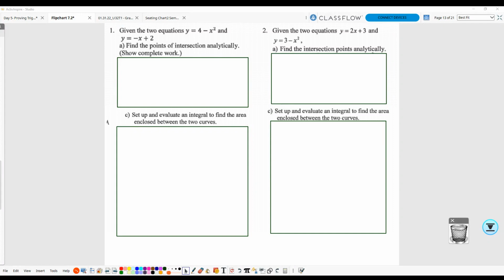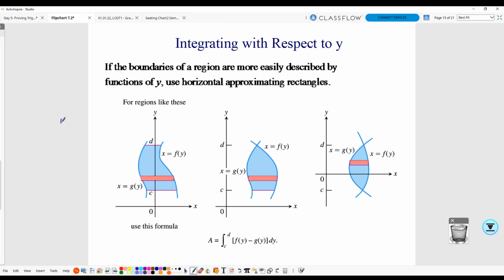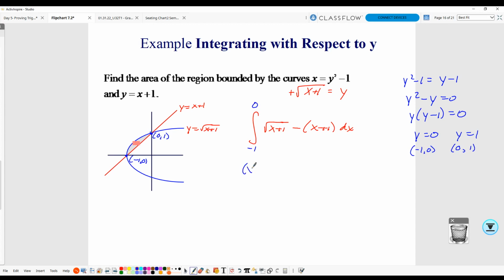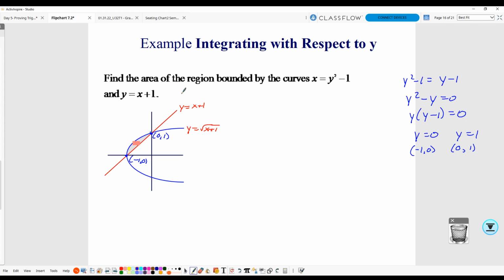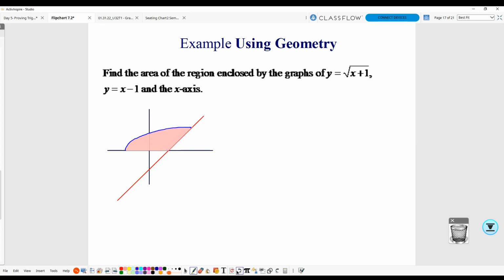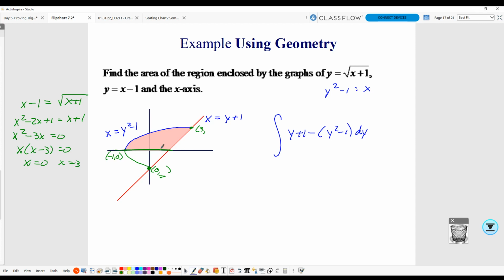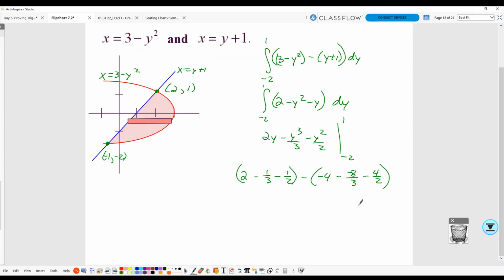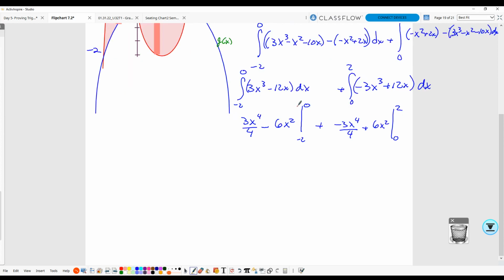Day 88 - Area between curves with respect to Y